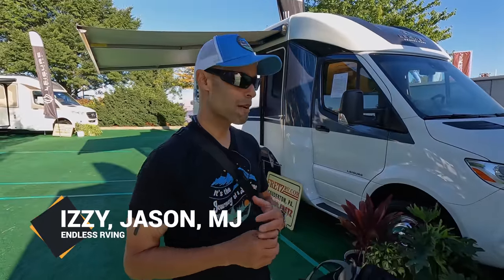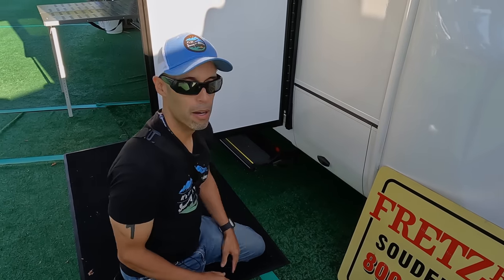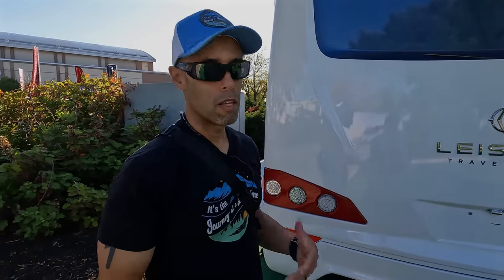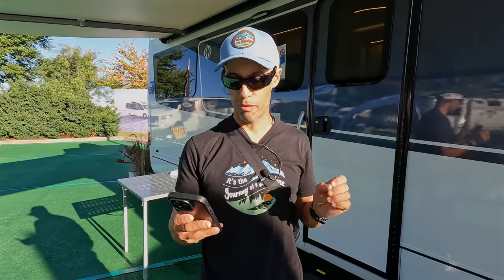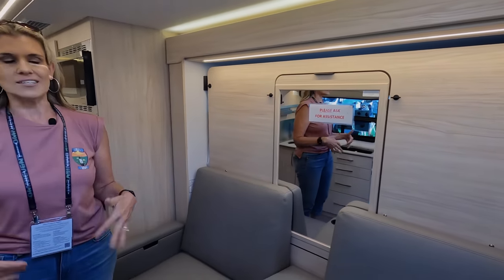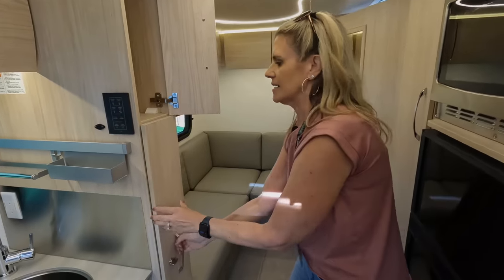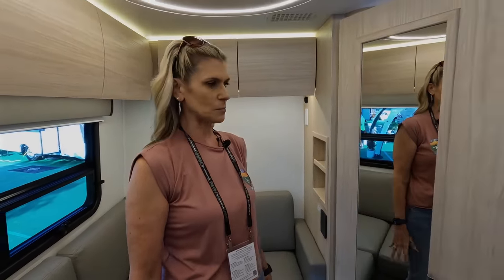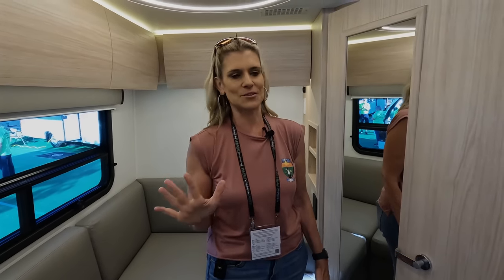Unleashing Class C RV Luxury: The 2024 Leisure Travel Van Unity Revealed!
In this video, we take you on a full tour of the 2024 Leisure Travel Van Unity.  Leisure Travel Van is unleashing class C luxury with the 2024 Unity.  This luxury class c motorhome is on the Mercedes Sprinter 3500 chassis and is one of the best built motorhomes on the market.  The fit and finish is top of its class and the demand for these units are approaching a 2 year backlog.  Join us, as we take you on a full tour of this luxury class C motorhome and show you why Leisure Travel Van is in such high demand!